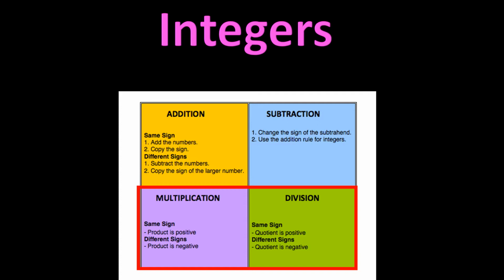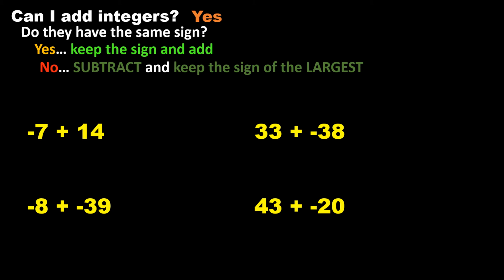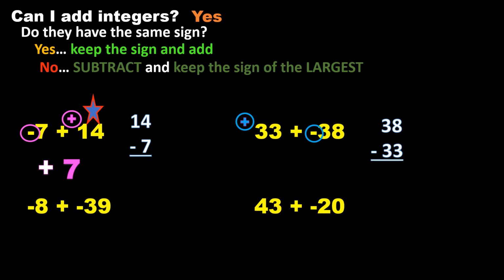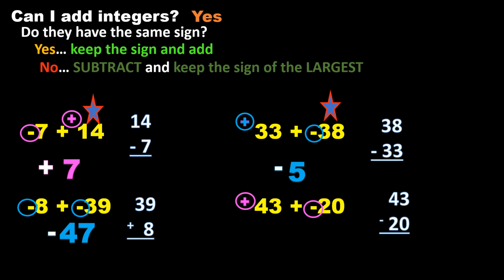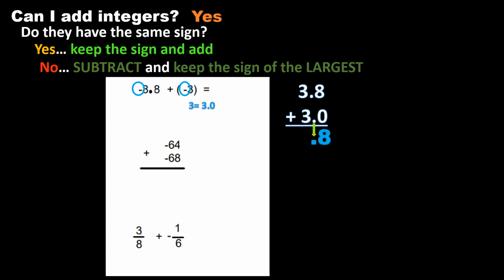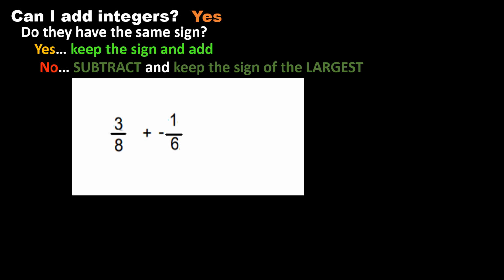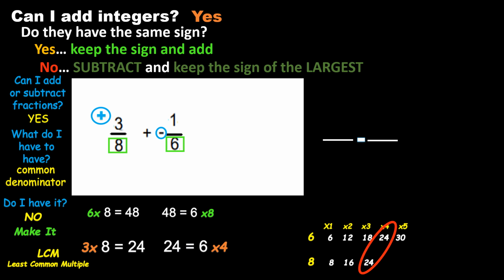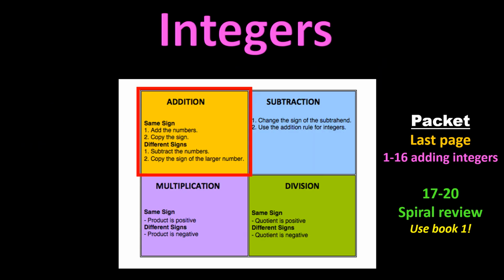B Integers Adding video